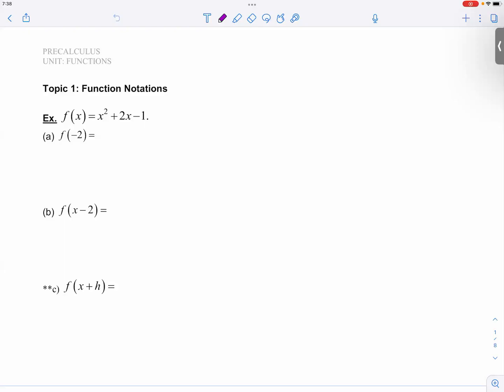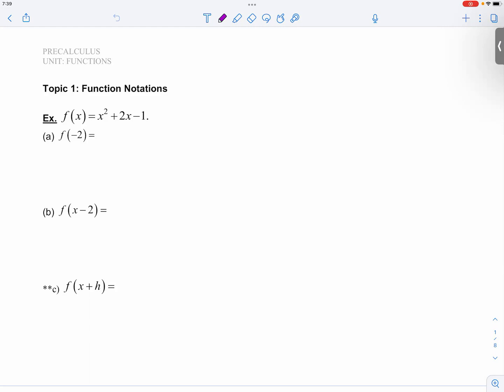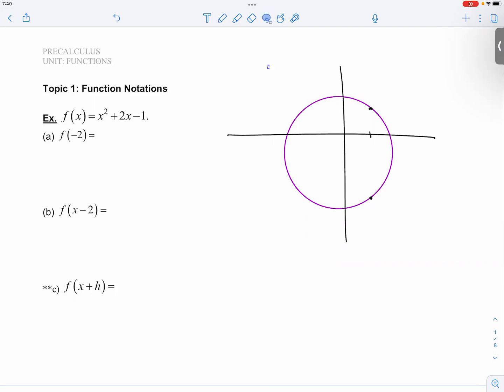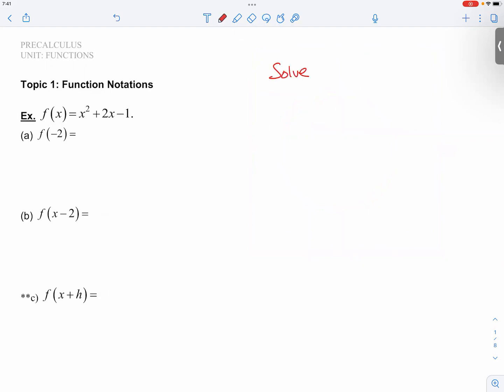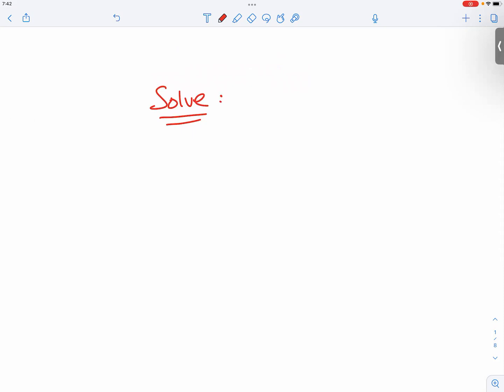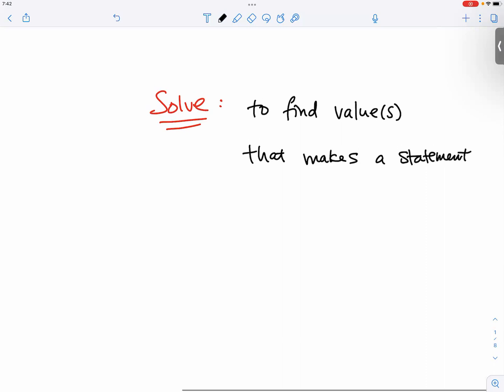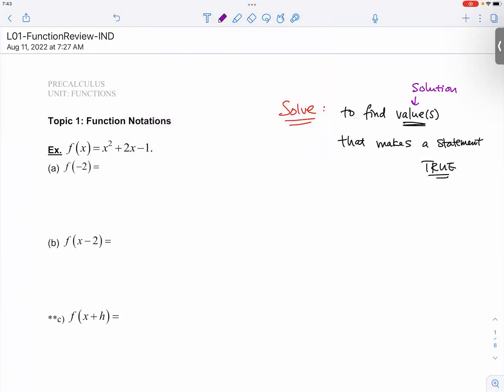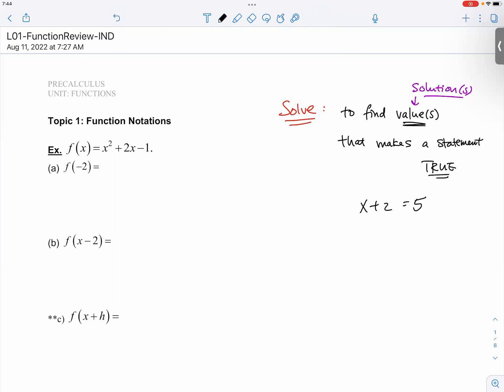[PreCal] Unit 1 Function Review: What is a function?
What criterion must be met to be a function?